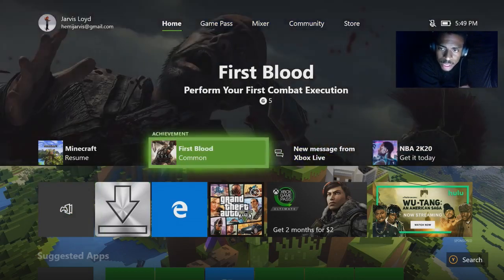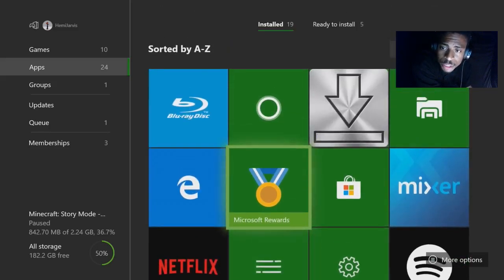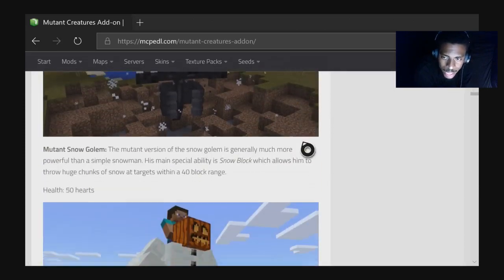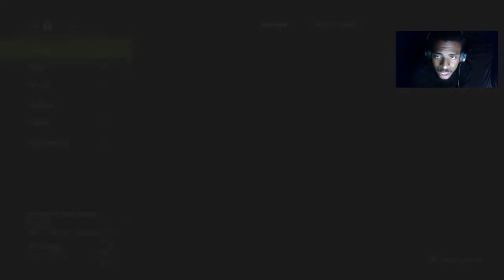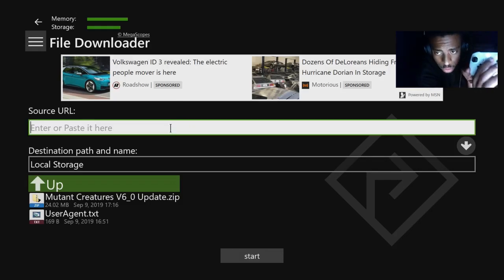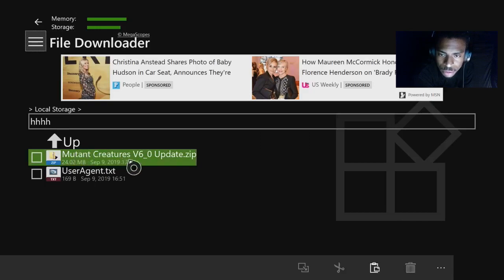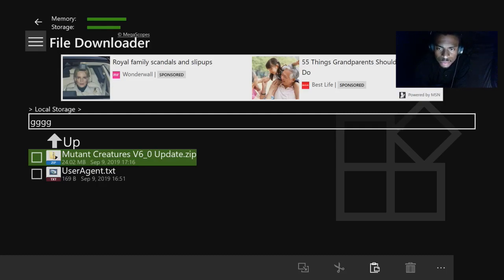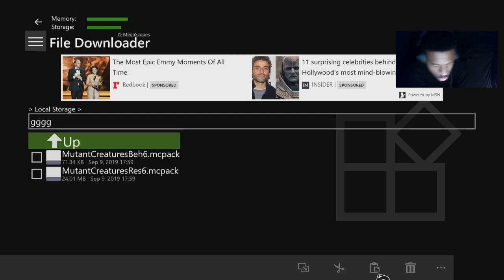How to get mods on minecraft xbox one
how to get mods on minecraft xbox one My goal is to share strategies on how to have a better gaming experience with your ps4 and ps5 console